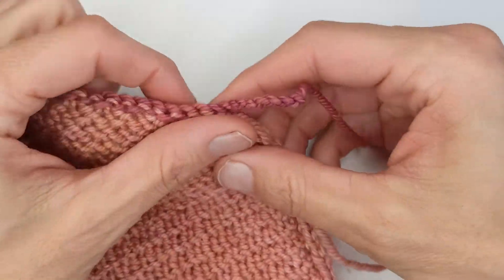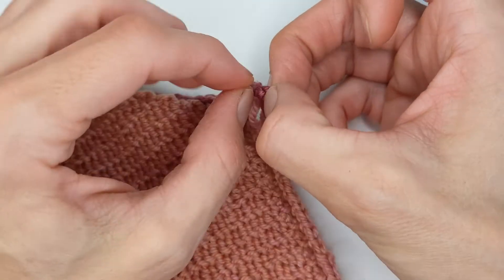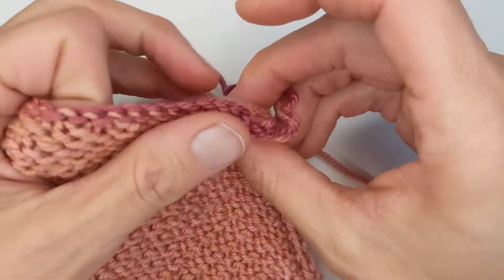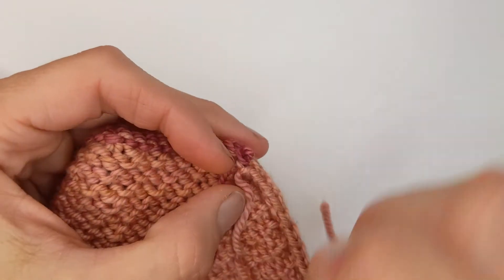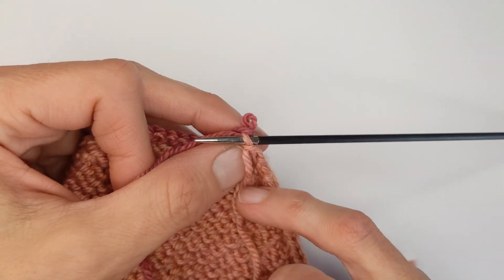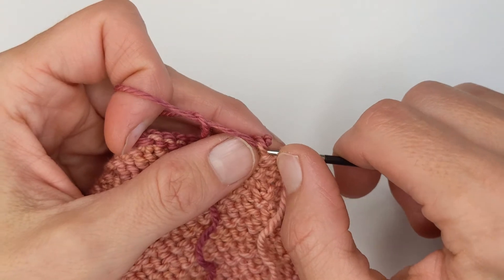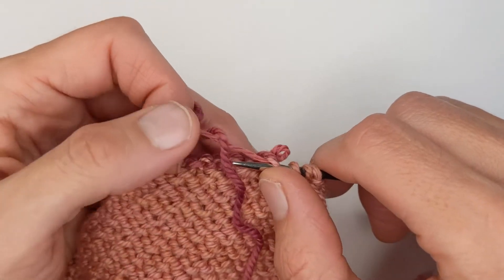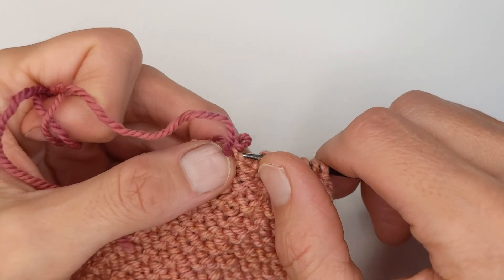Unravel crochet provisional cast on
In the CabooseWay cowl I use a crochet provisional cast-on, here's how I get the stitches back on a needle.